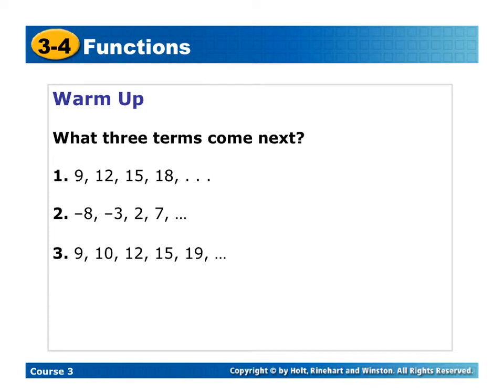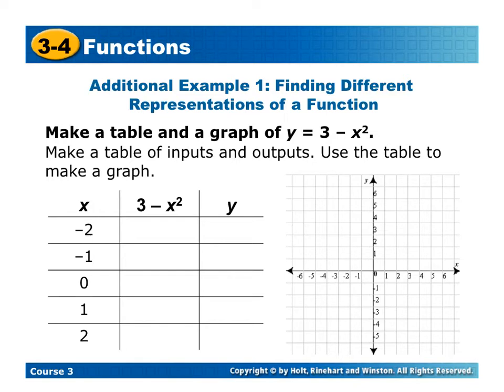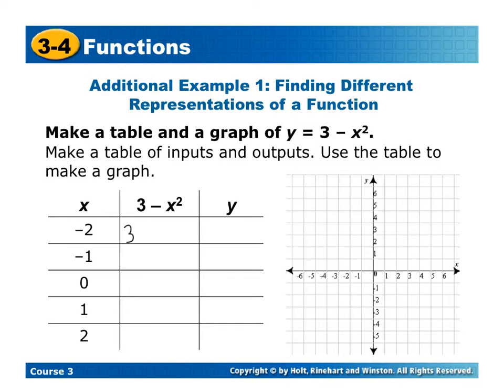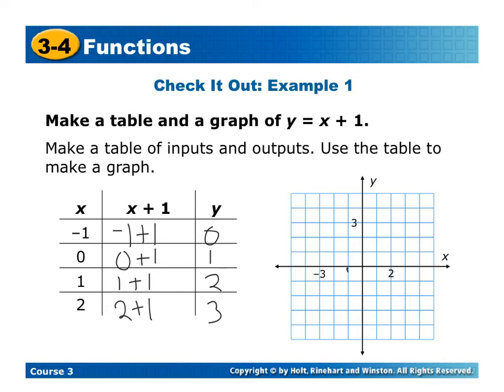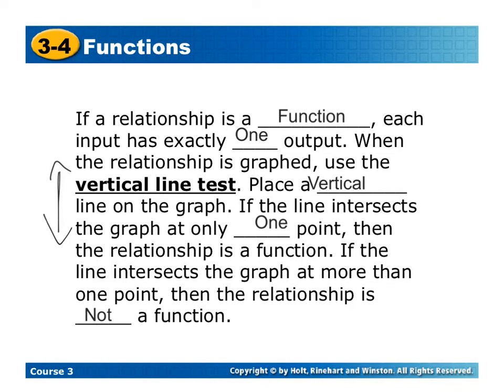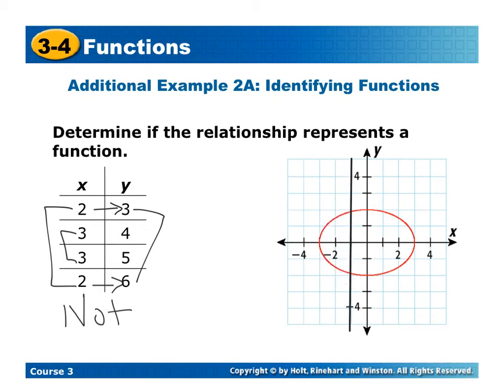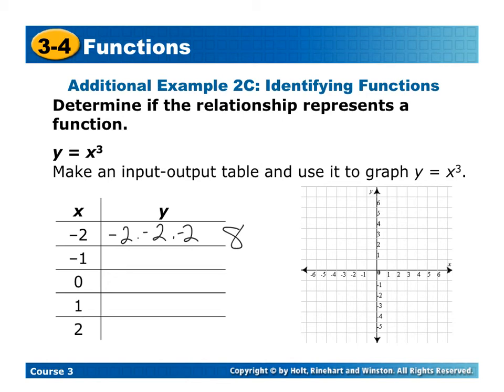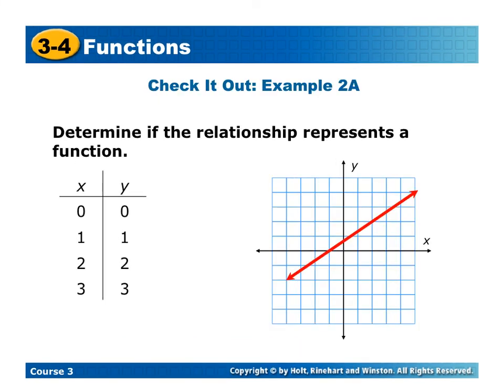PreAlg Functions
Introduction to the definition of functions.